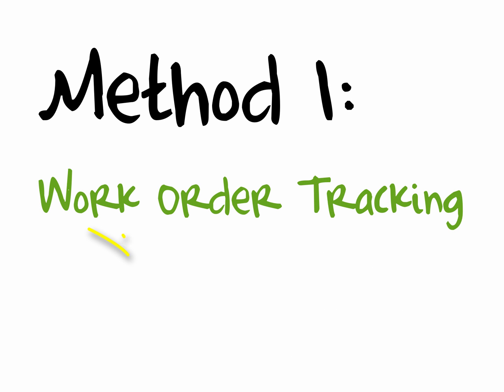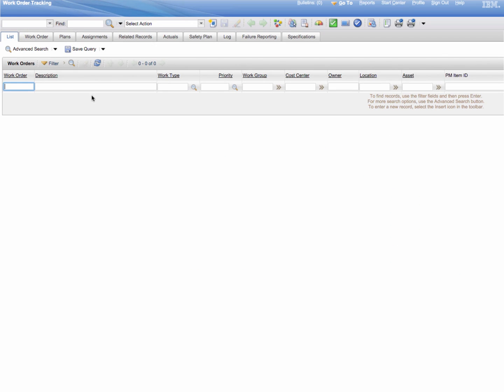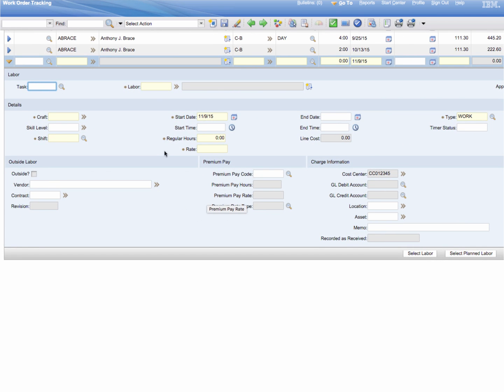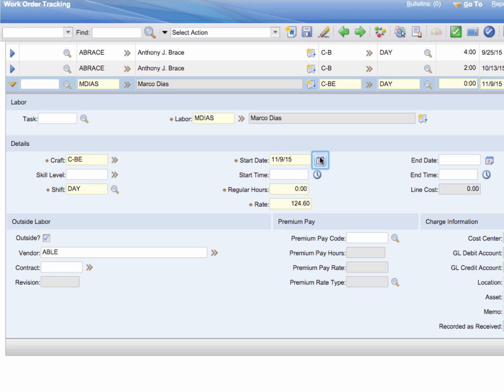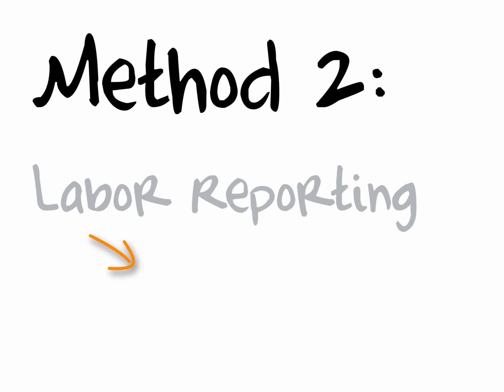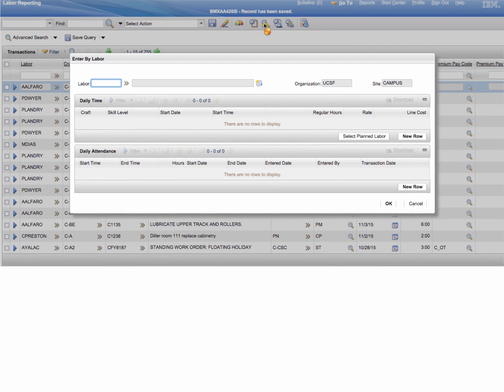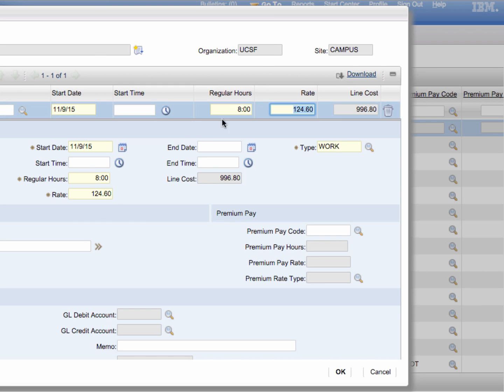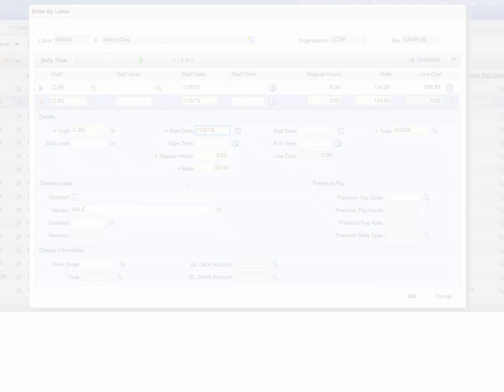Maximo Enter Time for Employee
This video tutorial shows 2 methods of entering time for an employee.